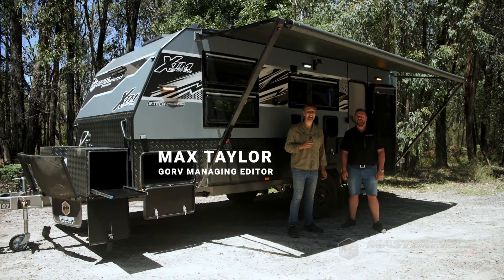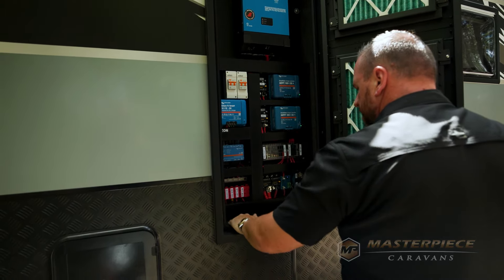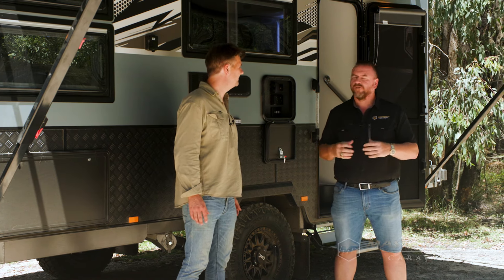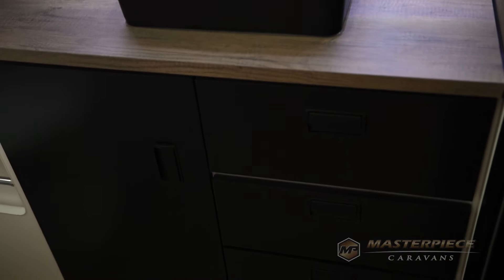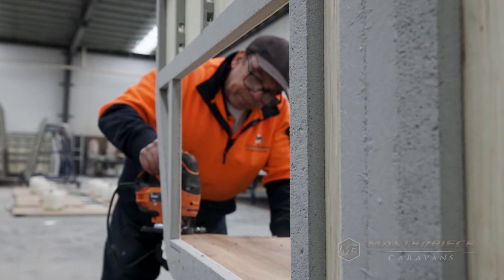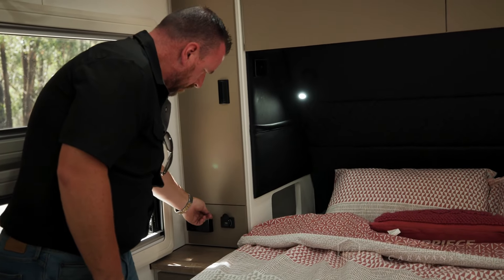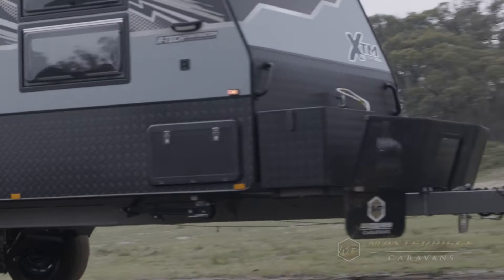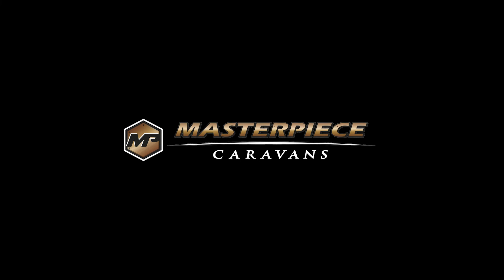XTM FULL OFF ROAD CARAVAN BY MASTERPIECE CARAVANS. FULL WALKTHROUGH 2024.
Join Go RV's Managing Director and Chief Editor Max Taylor and Masterpiece Caravans General Manager Bobi Petrusevski as they take you on a walkthrough of the amazing new 2024 XTM Full Off Road single axle caravan. After full testing of this model at the prestigious Australian Automotive Research Centre in Victoria - it's time to take a closer look at the van's features.

KEEP UP TO DATE WITH MASTERPIECE CARAVANS!

💬 FACEBOOkK

 / masterpiececaravans

 / masterpiece_caravans